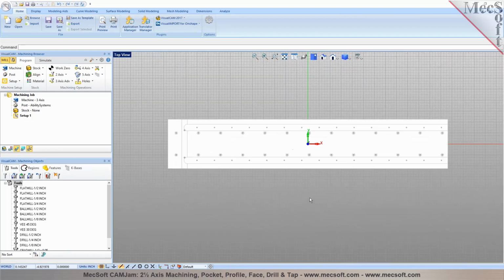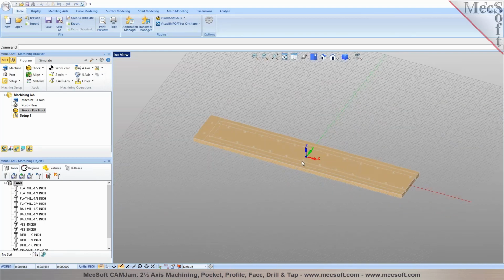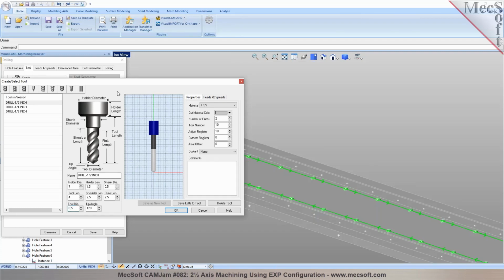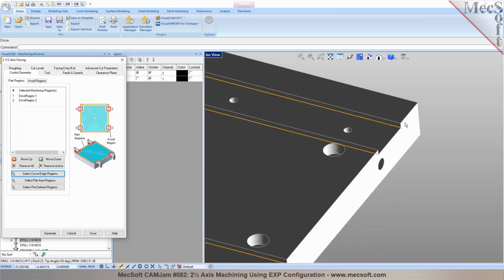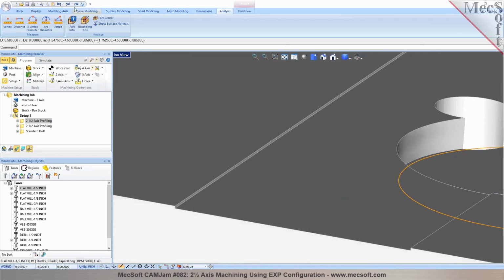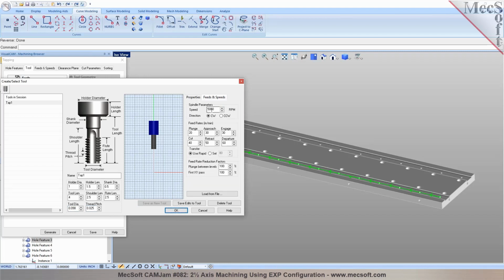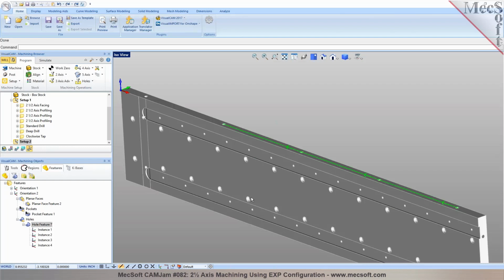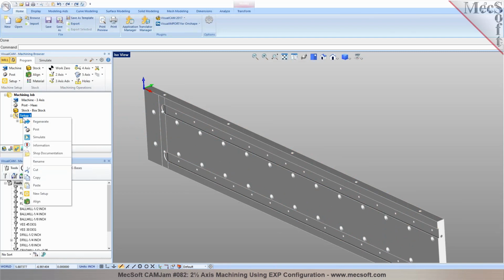CAMJam #083: 2½ Axis Machining (VisualCAD/CAM)